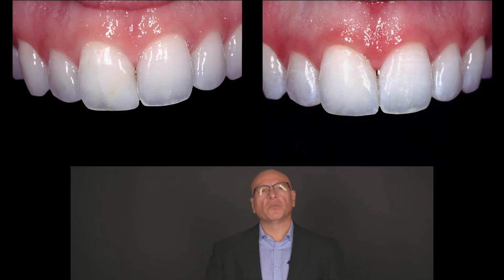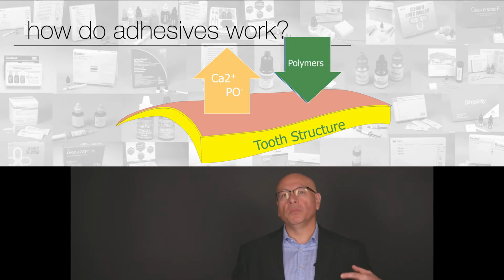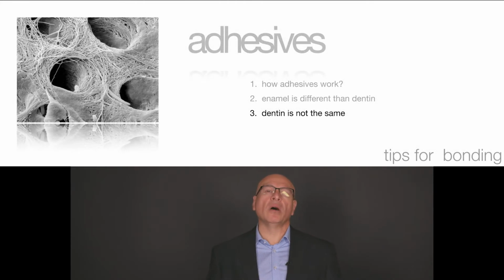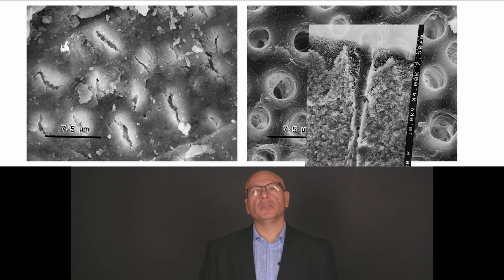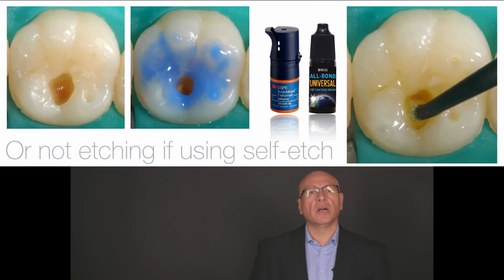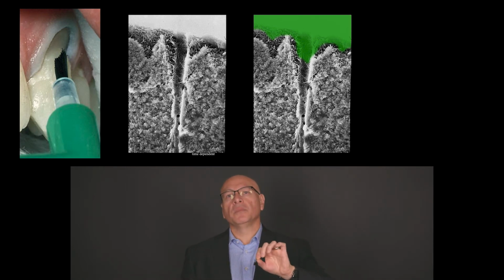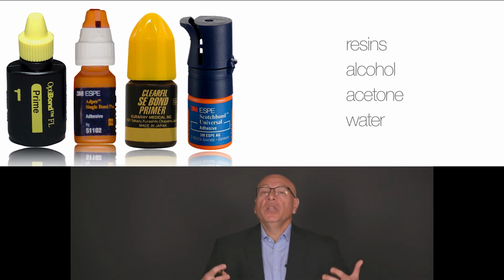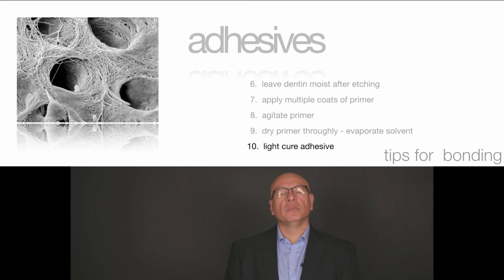Practice Inspiration — Dr Marcos Vargas — Tips For Bonding